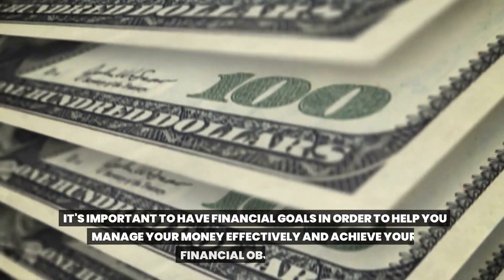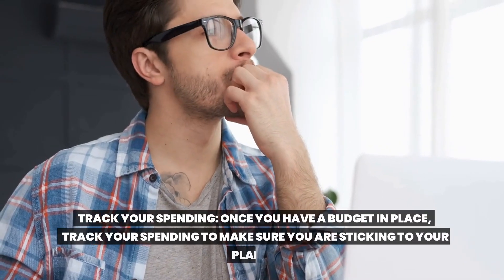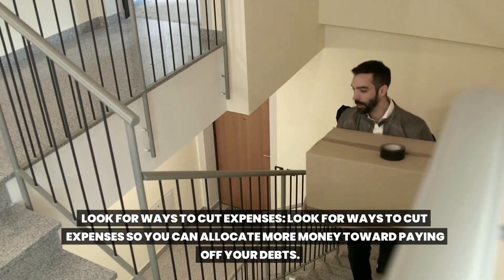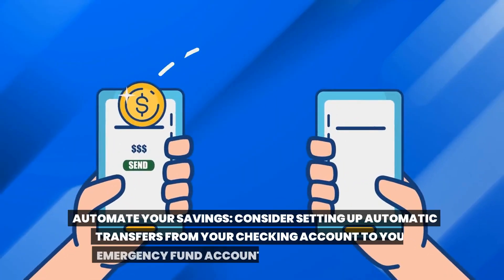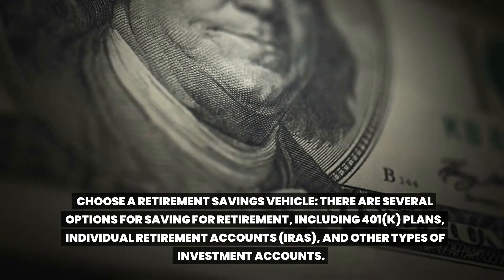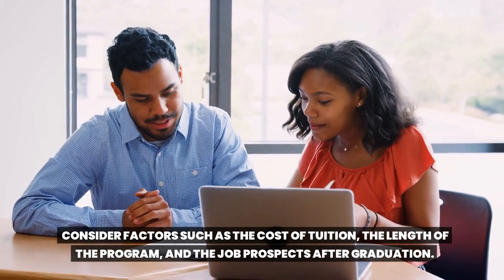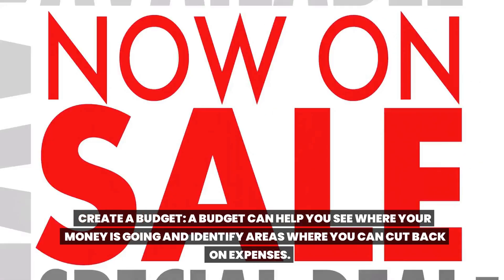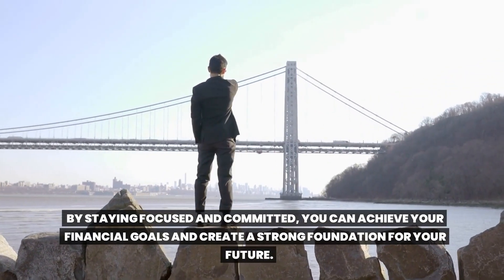Achieving Your Financial Goals in 2023: Simple Steps To Take NOW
It's important to have financial goals in order to effectively manage your money and achieve your financial objectives in 2023.

In this video, we will cover four financial goals for 2023: creating a budget, paying off debt, building an emergency fund, and investing in your retirement.

We will provide steps and tips for achieving each goal and explain why these goals are important for your financial success. Whether you are just starting to manage your money or are looking to improve your financial stability, this video will provide valuable information and guidance.

We believe that financial freedom is achievable for anyone, no matter their current circumstances.
Through our videos, we aim to share practical tips and strategies for living a fulfilling life on a budget.
Whether you're looking to pay off debt, save for retirement, or simply live more frugally, we've got you covered.